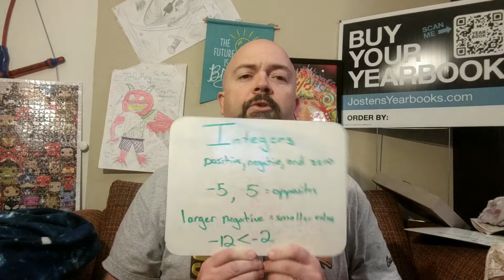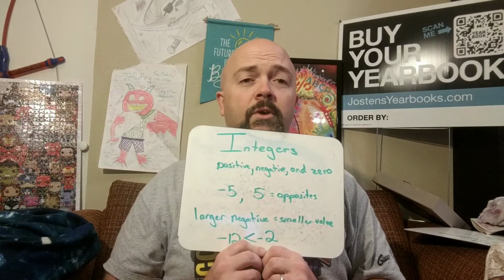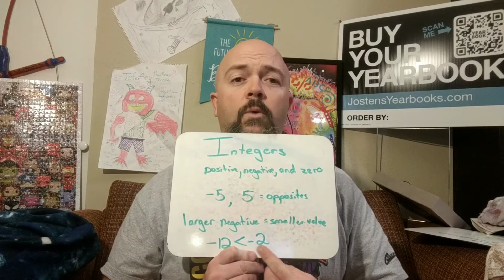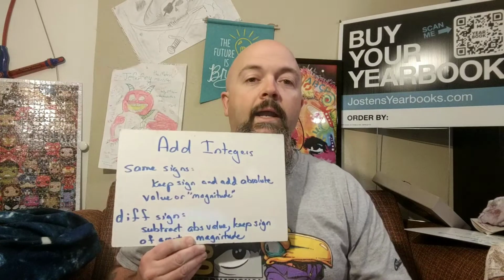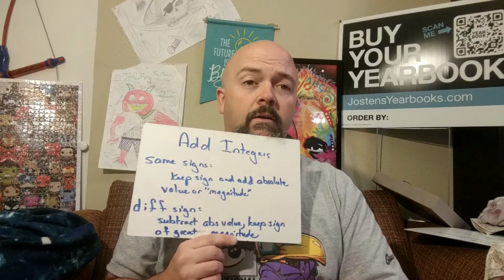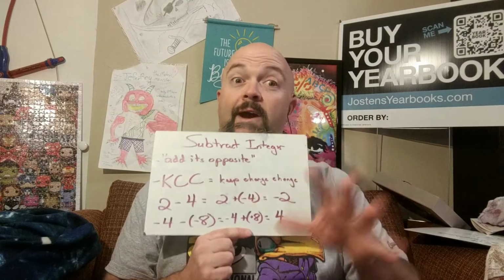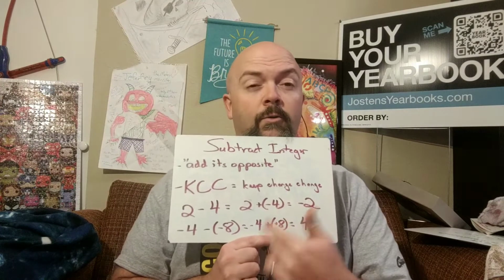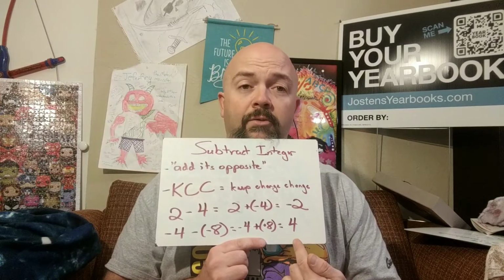Week 3 begins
Continued education over topics six and seven which were measurements and integers.